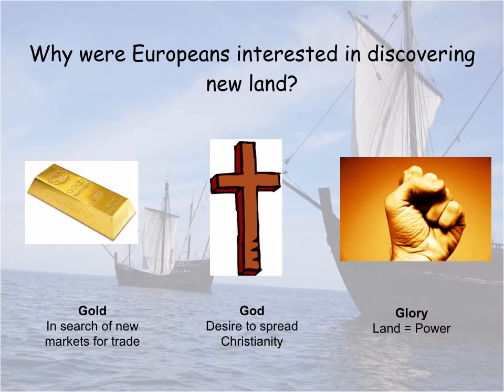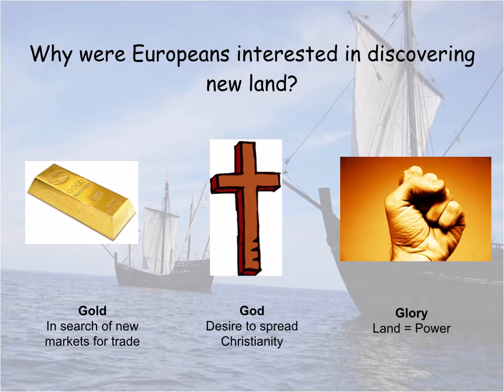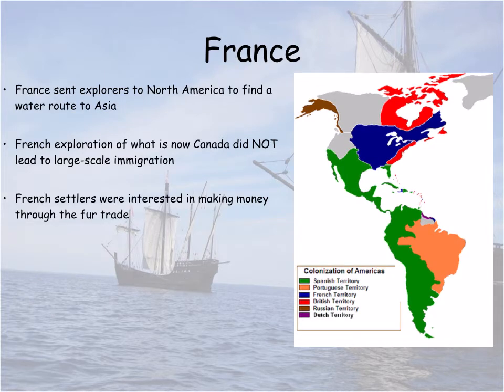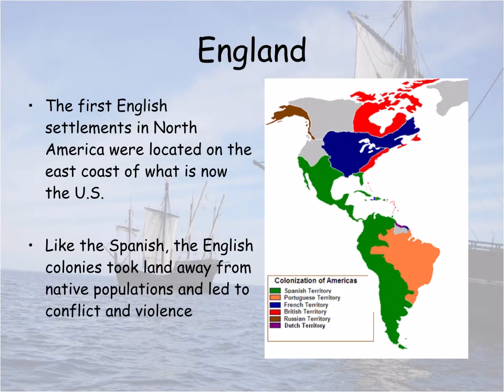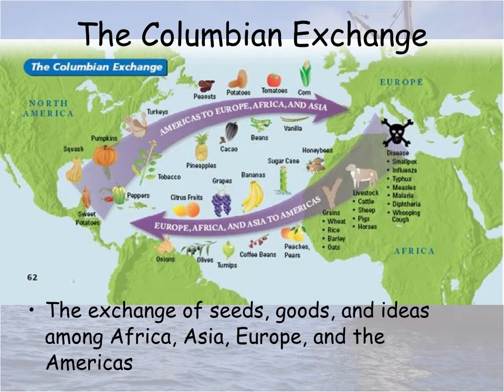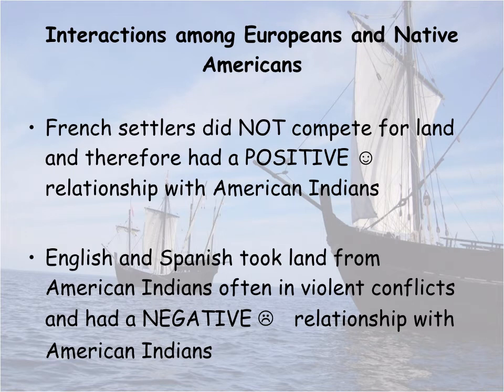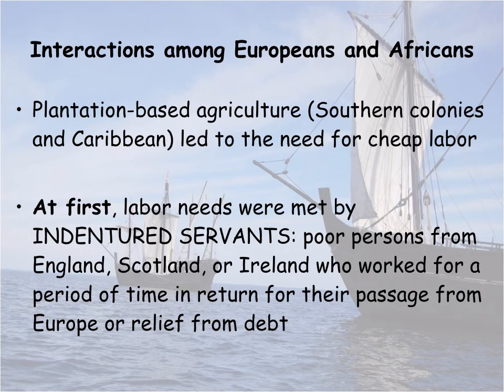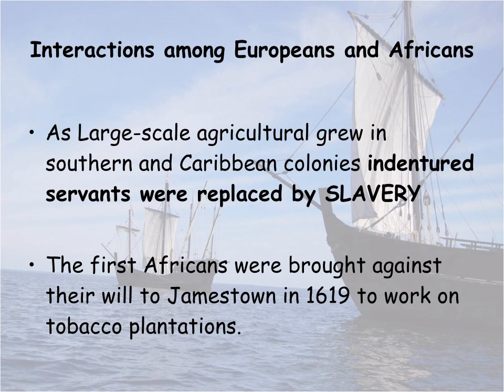02 New World, Part 1 Notes